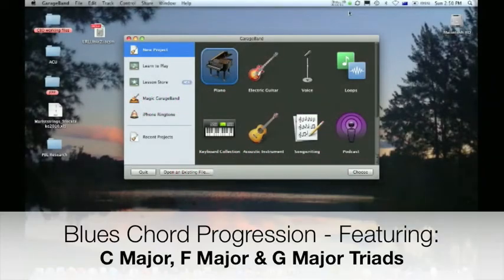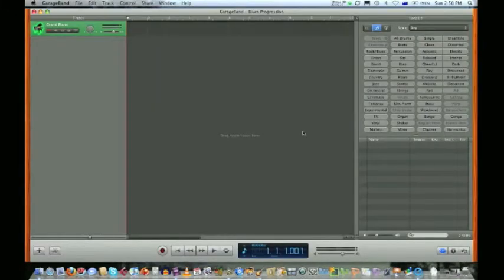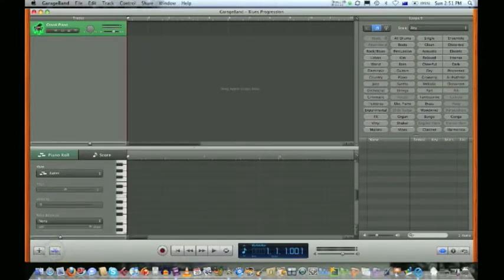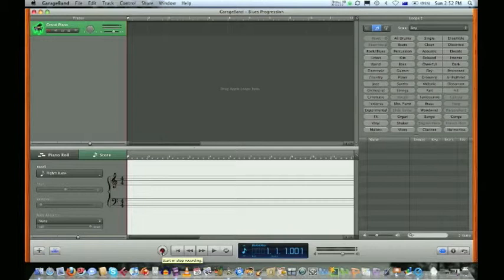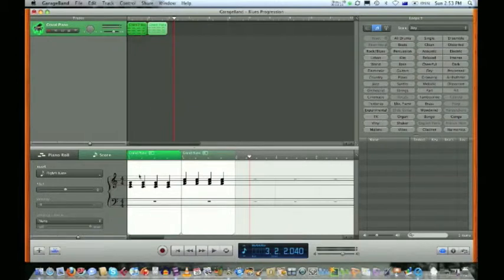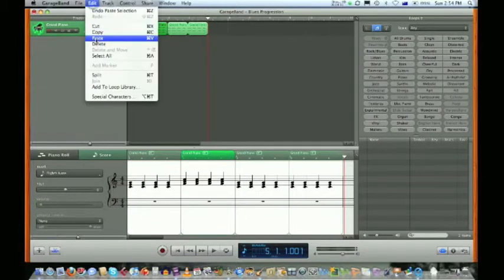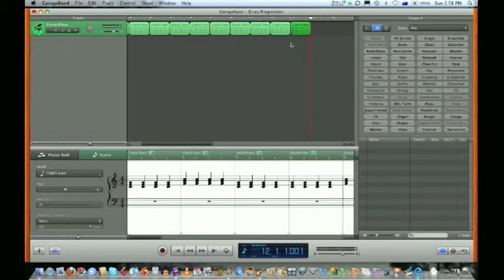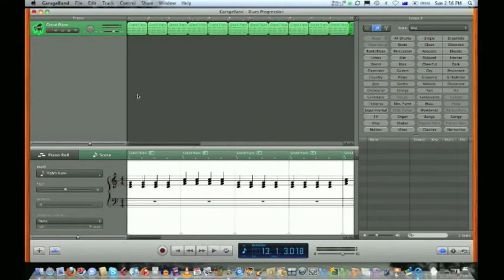C Blues Chord Pattern